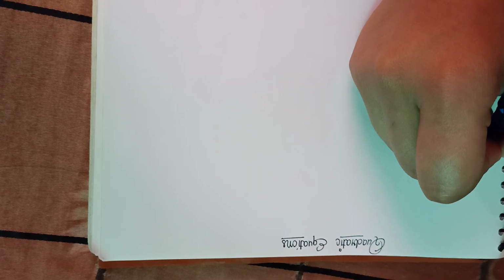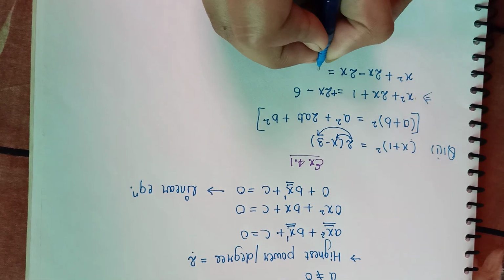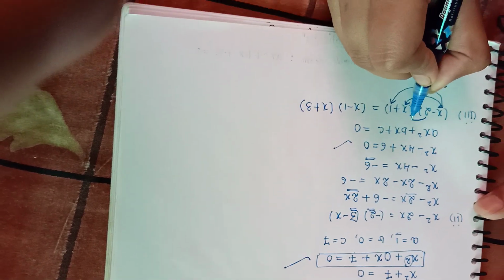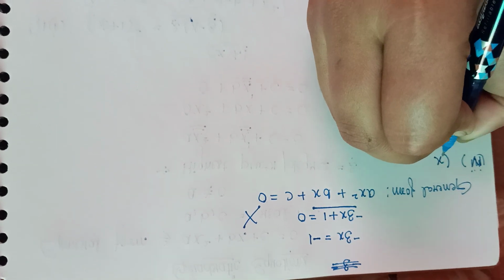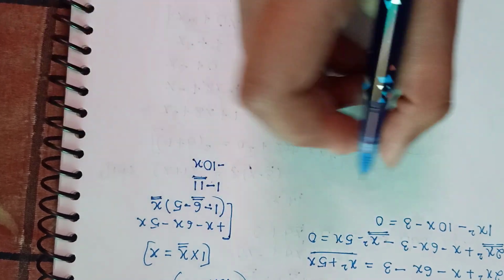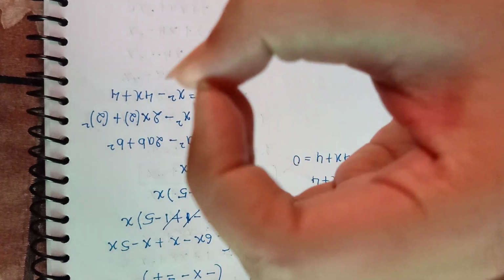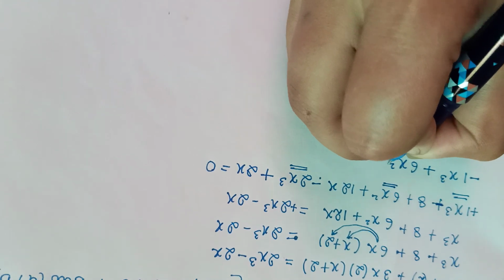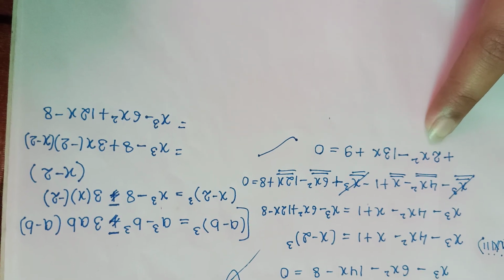Quadratic equations class X chapter 4 Introduction with Exercise 4.1 Qno 1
In this channel,I will cover complete course of mathematics class X NCERT.

My goal is to provide the free knowledge through this incredible platform.

I hope through this channel every students will get benefits.